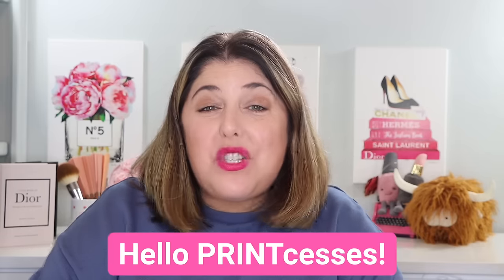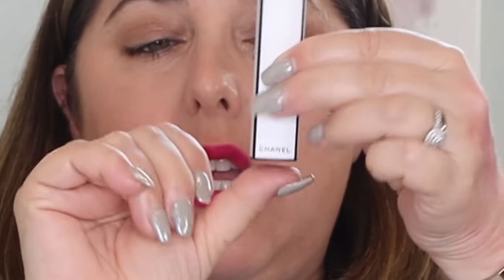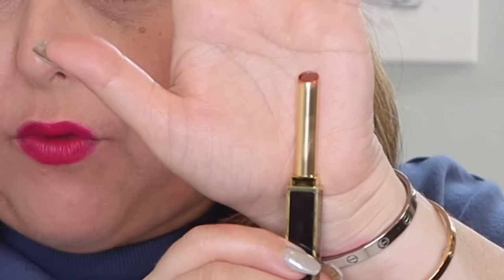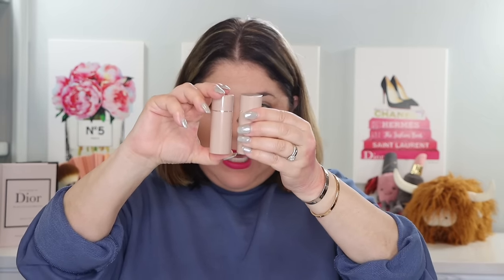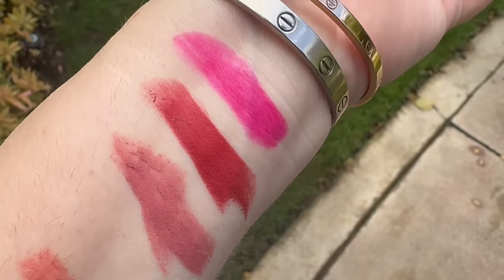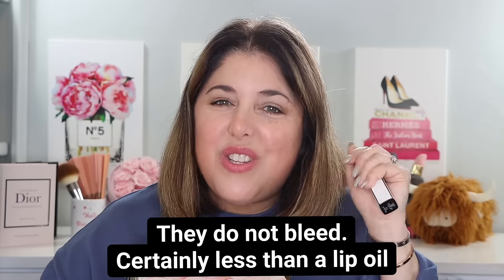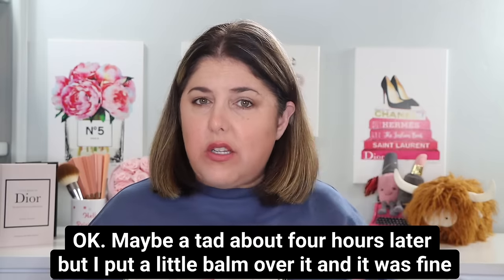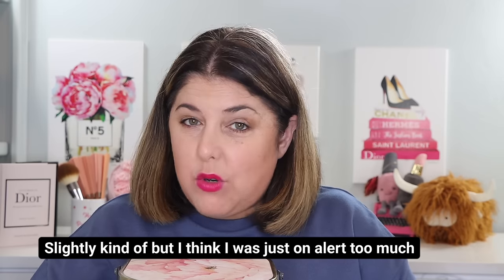NEW LUXURY LIPSTICK! Chanel, Tom Ford and Westman Atelier!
Hello PRINTcesses!

**Excited to take a look at NEW LUXURY LIPSTICK! Chanel, Tom Ford and Westman Atelier!l!!**

❤️HUGE THANK YOU to the wonderful Andrew Gordon, Tom Ford Business Manager, at Neiman Marcus, Chicago on Michigan Avenue FOR ALL YOUR TOM FORD and OTHER LUXURY product needs!!!

TIMESTAMPS ⏰
0:00 Intro
2:49 Chanel Lipstick Info
4:18 Tom Ford Lipstick Info
6:08 Westman Atelier Lipstick Info
9:13 Swatches in Two Different Lights
10:43 Chanel Demo, Shade 7
11:29 Chanel Demo, Shade 4
12:38 Tom Ford Demo, Shade 100
13:57 Tom Ford Demo, Shade 152 Rose Corset
15:41 Westman Demo, Shade Je Reve
17:16 Westman Demo, Shade Ma Biche
19:35 Westman Demo, Shade LFG
21:50 Final Thoughts on Products

👍 Send Me Items:
4712 E. 2nd Street # 546

👇Products Mentioned👇

Chanel Rouge Allure Velvet Nuit Blanche Luminous Mat in shades 4 and 7

Tom Ford Slim Lip Color in shades 100 and 152 Rose Corset

Westman Atelier Lip Suede Matte Lipstick in shades Je Reve, Ma Biche and LFG
Available on the WA website

Fenty We’re Even Concealer in Shades 220W and 225N

MUFE HD Skin Hydra Glow in shade 1N14 Beige

Code Rebecca15 at checkout saves you 15%

My foundation matches for your reference:
Surratt 6